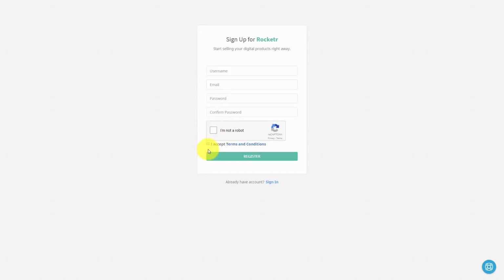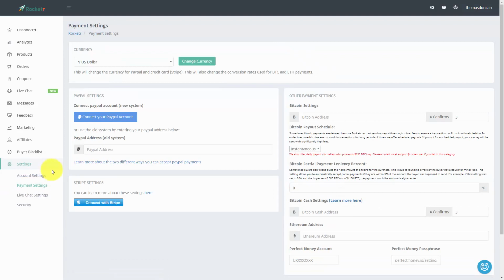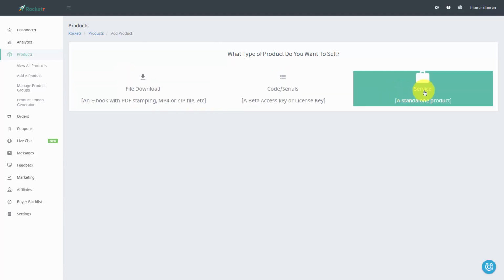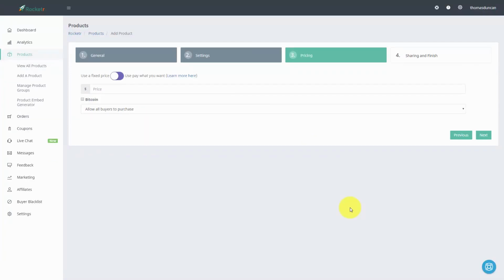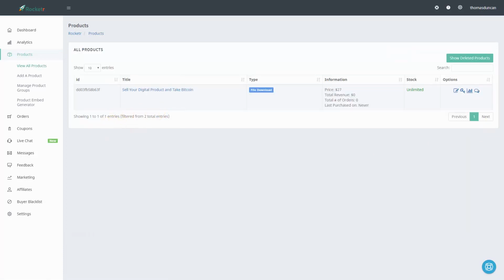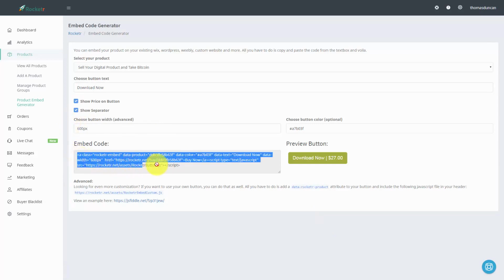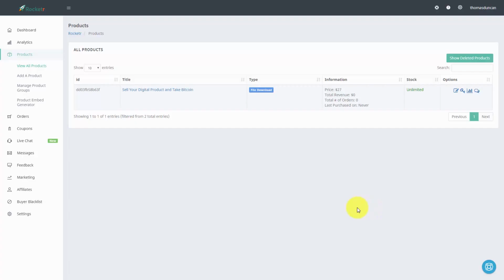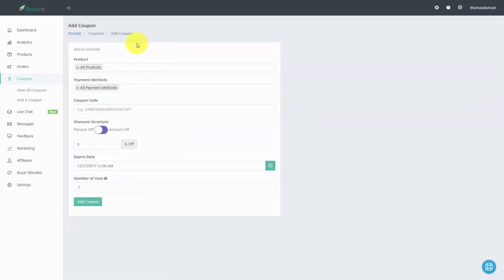Buy Sell Using Bitcoin